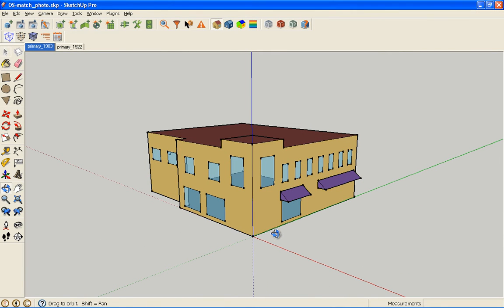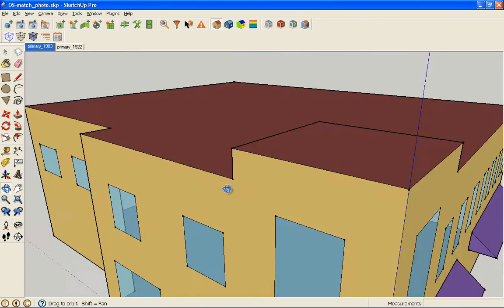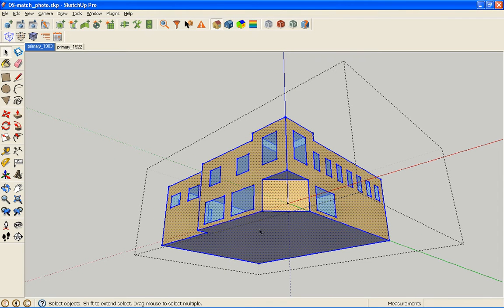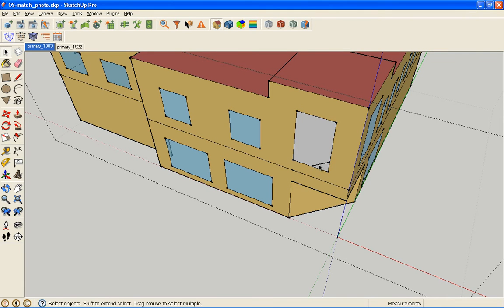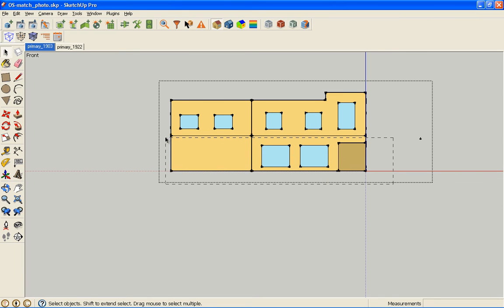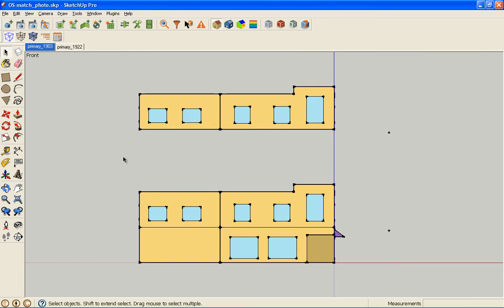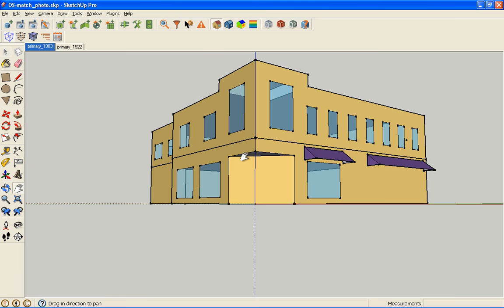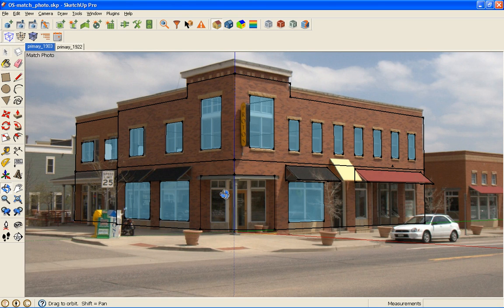Creating EnergyPlus Models from Photographs Using OpenStudio and SketchUp - part 4 of 4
This is the forth in a four part series showing a workflow for creating EnergyPlus geometry from photographs using the OpenStudio SketchUp Plugin and SketchUp's Match Photo feature. This video focuses on how to split a single thermal zone into multiple thermal zones.